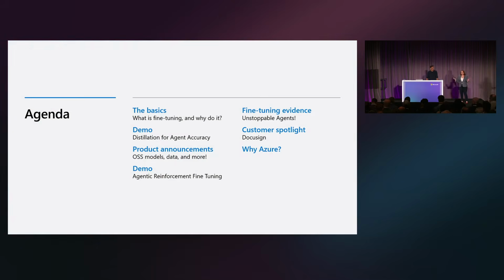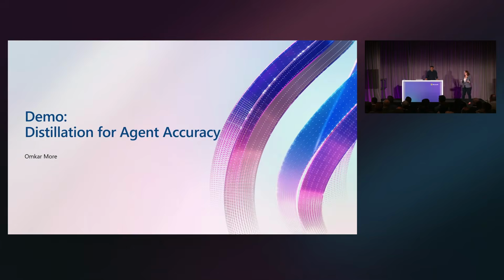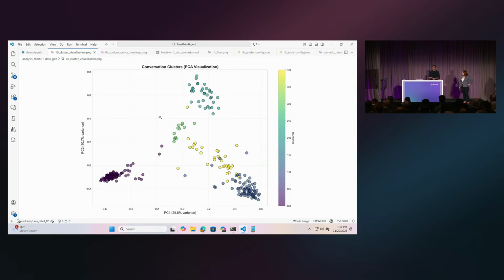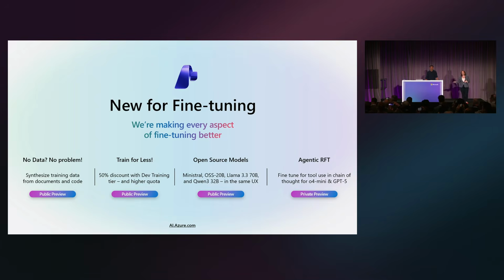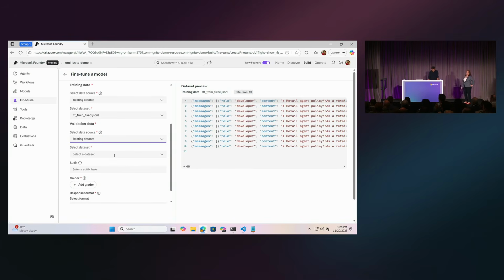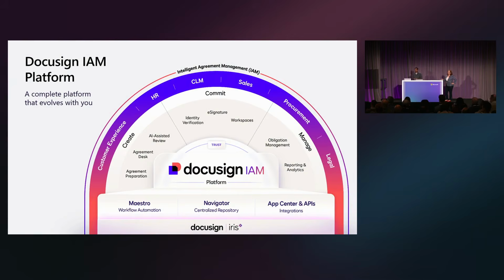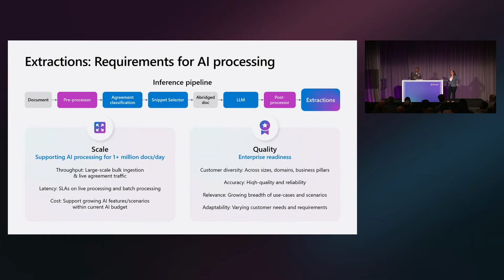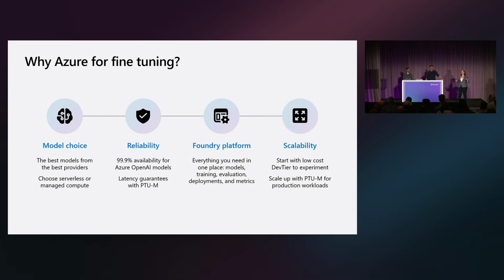AI fine-tuning in Microsoft Foundry to make your agents unstoppable | BRK188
Fine-tuning is your key to building agents that actually work. This demo-driven session showcases the latest in Microsoft Foundry, including Azure OpenAI and OSS model customization, and how to turn models into agents that are accurate, consistent, and production-ready. Through real-world scenarios, you’ll learn when fine-tuning makes a difference and how to apply the right technique for tool calling, data extraction, and workflow execution so your agents don’t just respond, they perform.

𝗦𝗽𝗲𝗮𝗸𝗲𝗿𝘀:
 * Alicia Frame
 * Ramachandra Kota
 * Omkar More

BRK188 | English (US) | Innovate with Azure AI apps and agents, Microsoft Foundry

Chapters:
0:00 - Practical steps for fine tuning: choosing models, generating data, evaluating performance
00:06:00 - Announcement of synthetic data generation feature in Foundry for automatic training data creation
00:11:06 - Synthetic data generation using Swagger definitions and model selection
00:11:56 - Multi-agent collaboration for high-quality synthetic data creation
00:21:59 - Introduction to complex query handling example
00:24:30 - Demonstration of launching RFT in Foundry using GPT-5 and O4 Mini
00:32:04 - Overview of Navigator – AI-powered contract repository
00:34:24 - AI extraction insights – deriving key contract details and relationships
00:36:00 - Building scalable AI for processing millions of documents per day